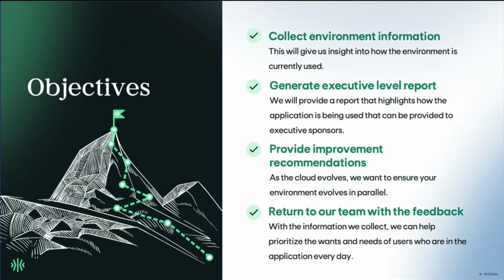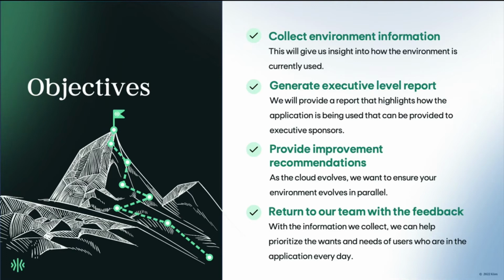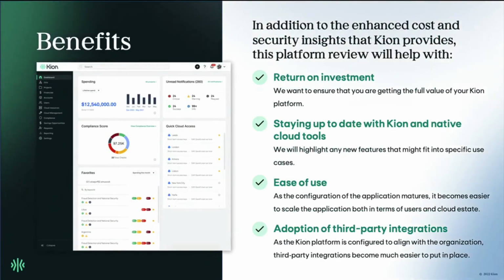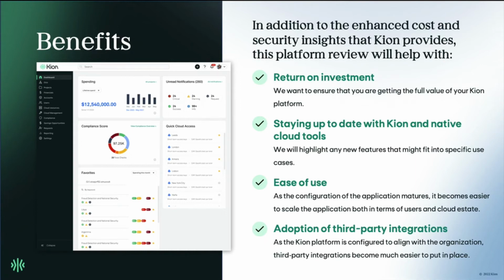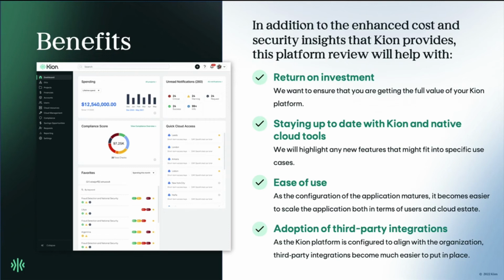What is a Kion Objective Review?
The Kion Objective Review is a complimentary exercise that helps customers receive recommendations on achieving best practices as recommended by Kion engineers and cloud providers.